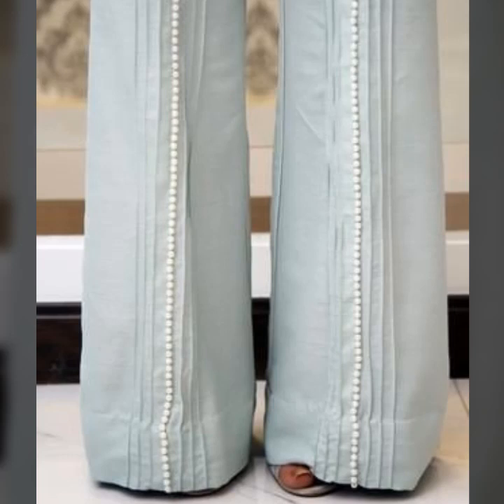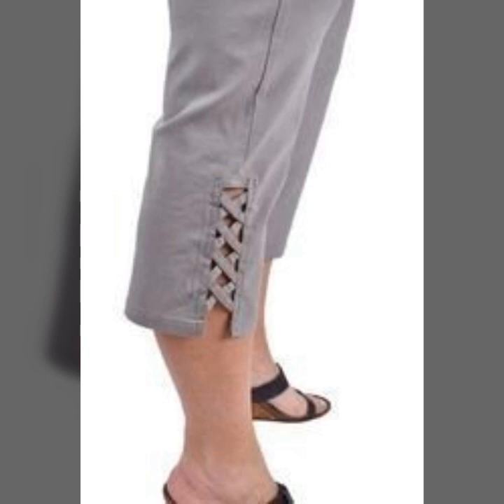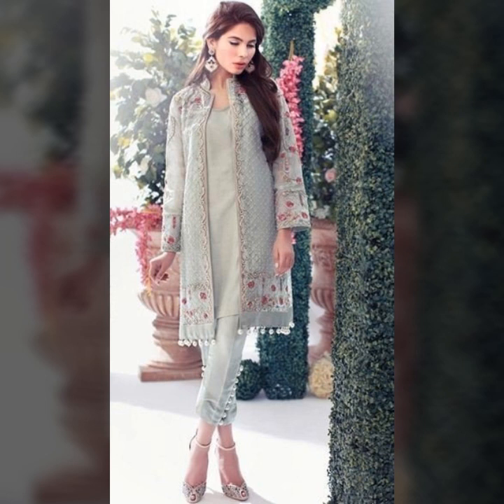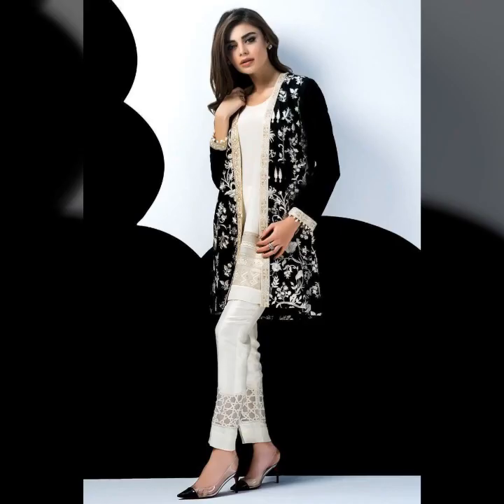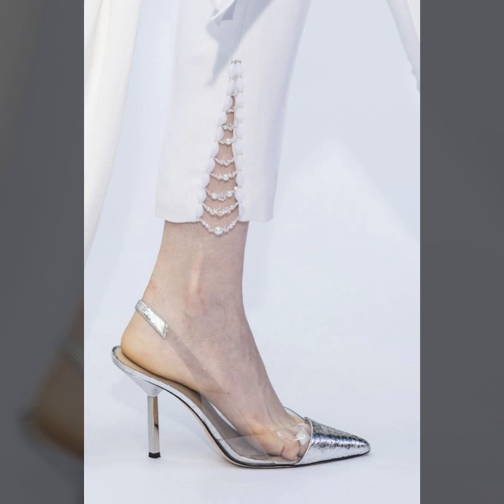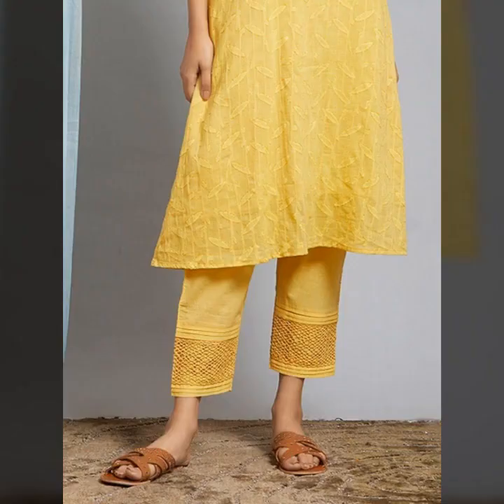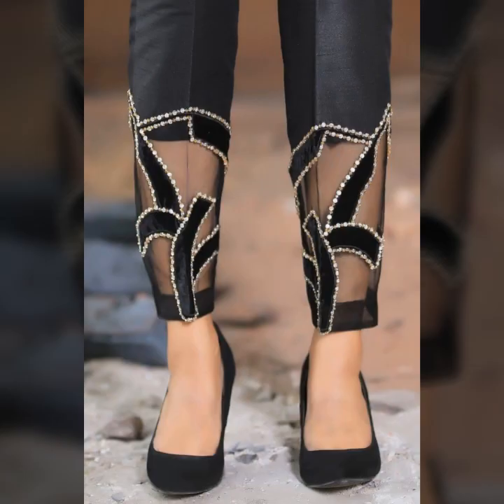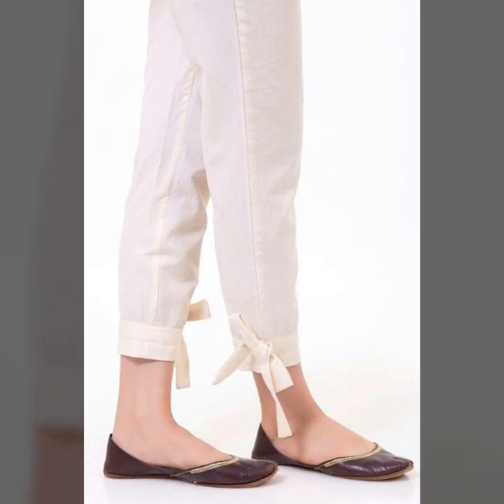Upcoming fashion beautiful and unique style straight pants design and full designing details video